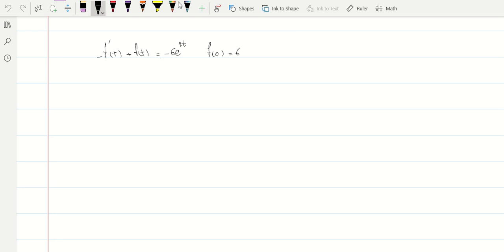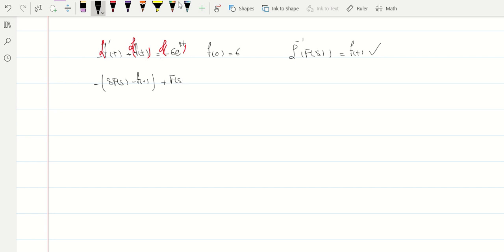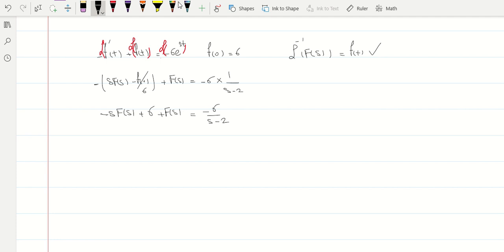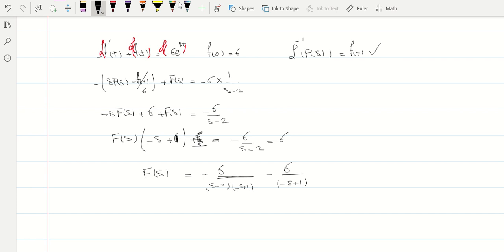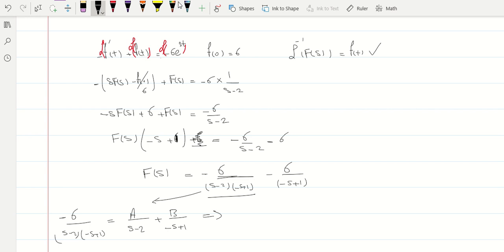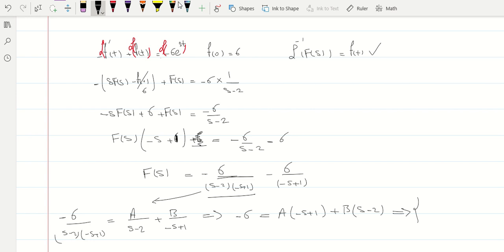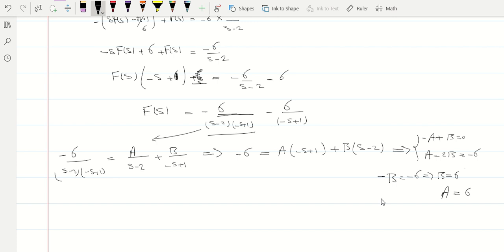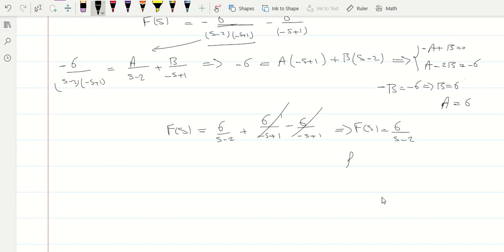Solving First Order Differential Equation Using Laplace